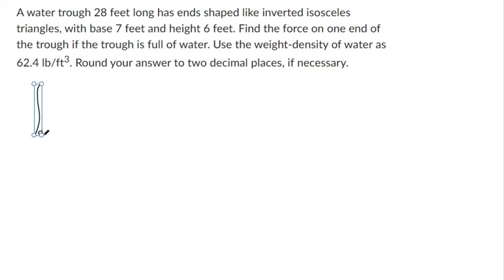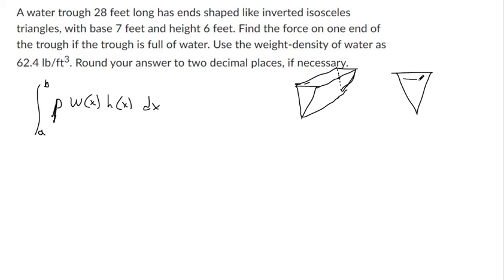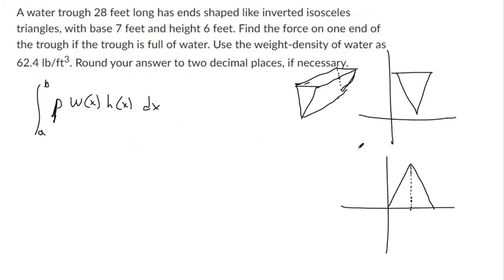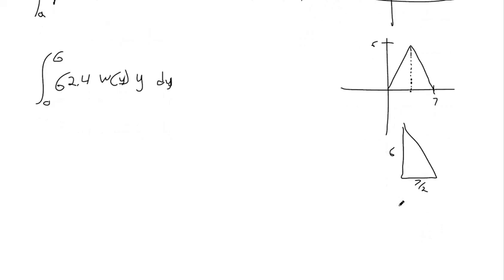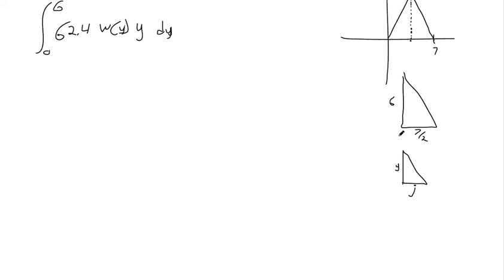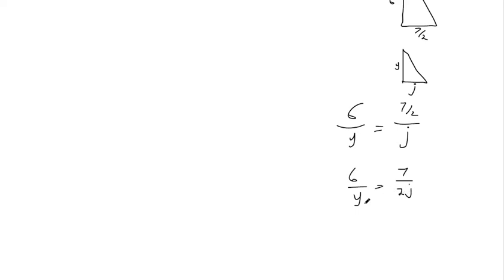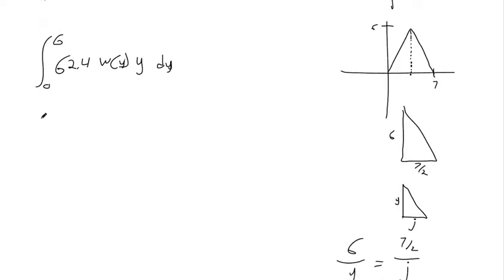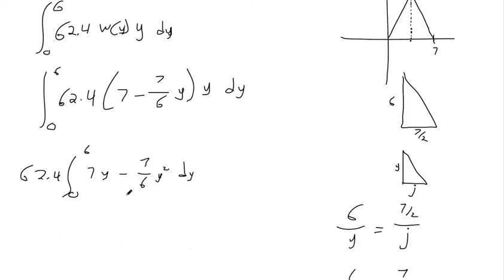Find Force on One End of Trough Using Calculus